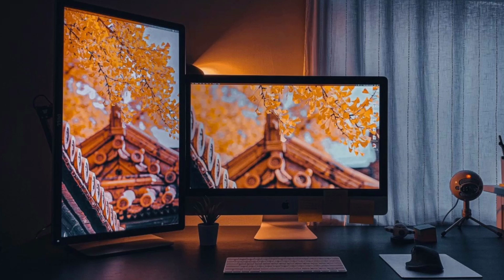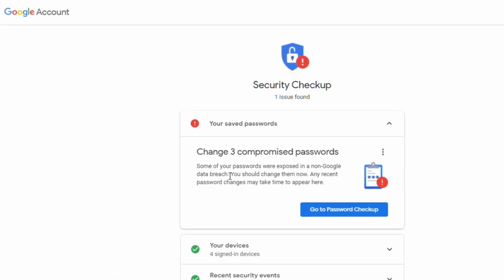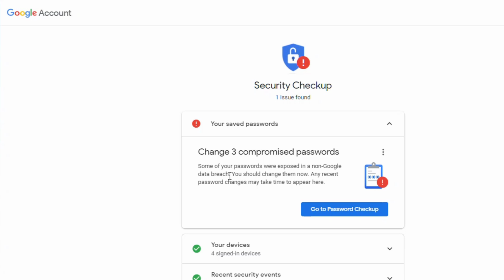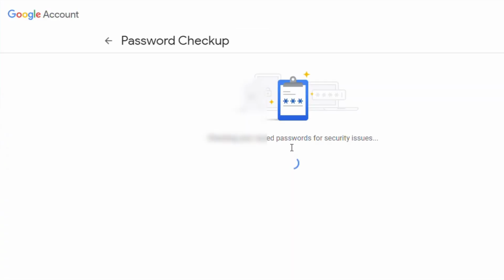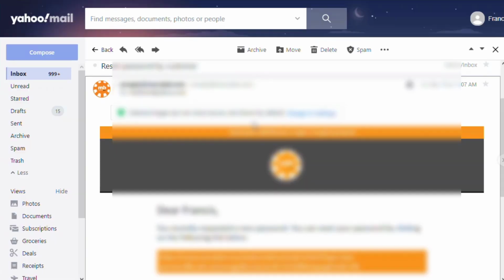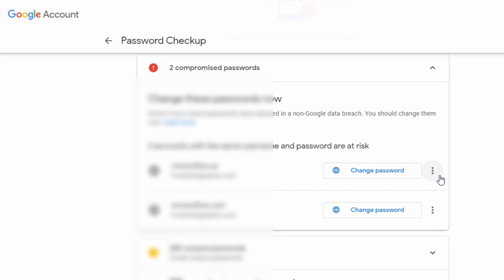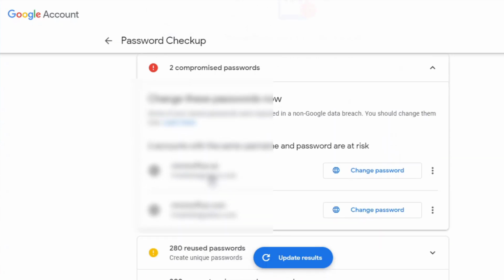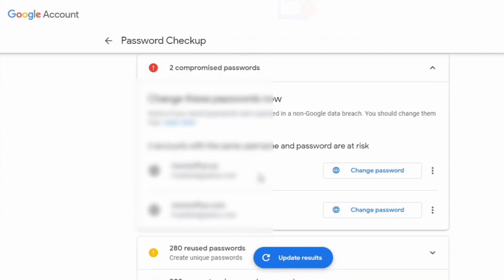WHAT TO DO WHEN YOU GET A "CRITICAL SECURITY ISSUES FOUND" ALERT ON YOUR GMAIL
Watch this video to the end to know what you need to do when you get a "Critical Security Issues Found" alert on your Gmail from Google.
Towards the end I give some useful tips to stay safer online.